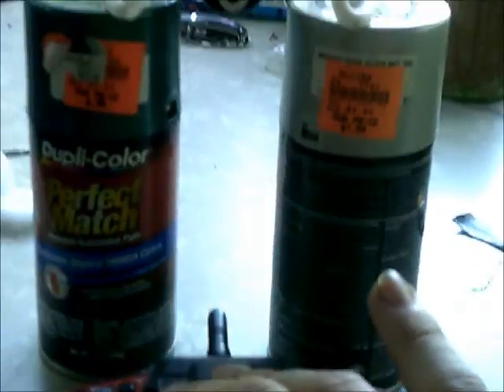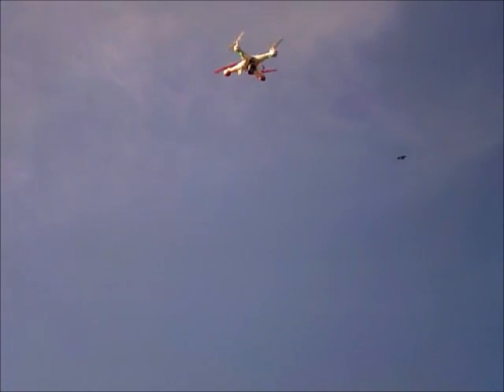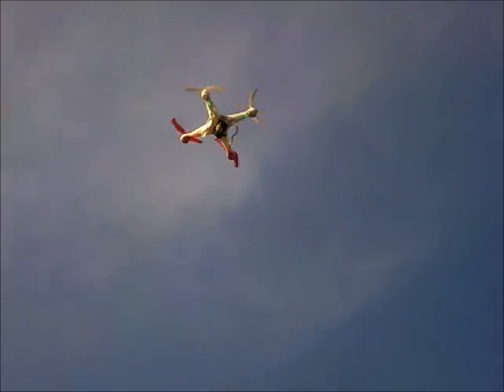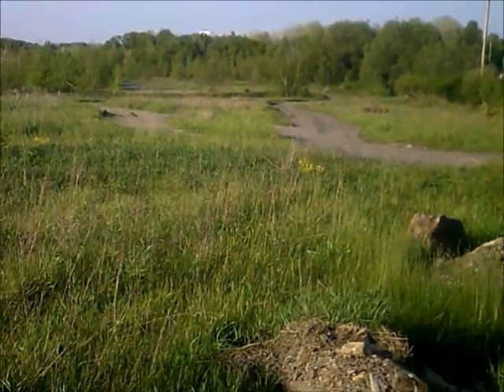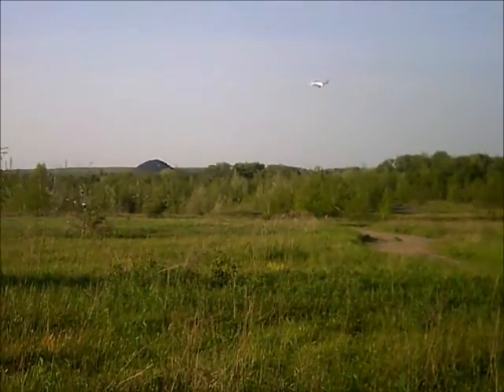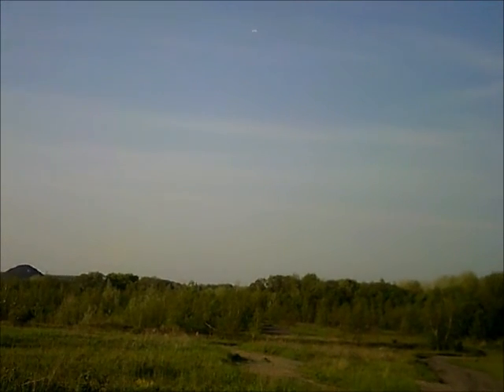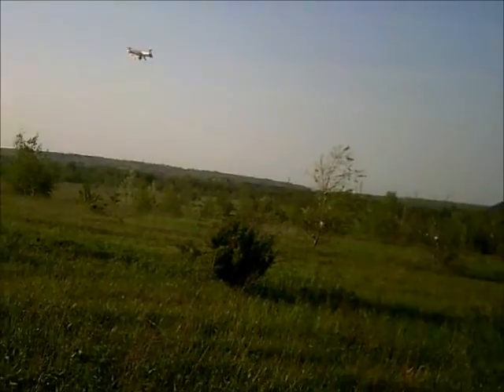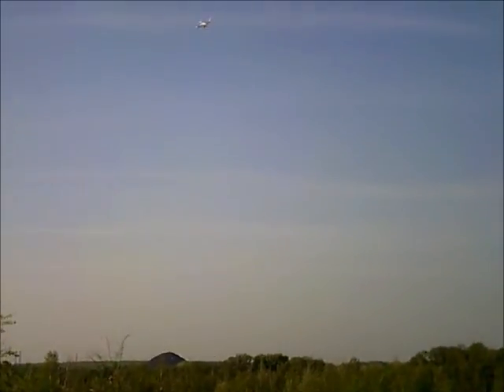Striker Spy Drone with DM007 cam 1st test to remove JELLO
This is the Striker with the DM007 cam on it this is attempt 1 to get rid of the jello this cam puts off it is very bright out